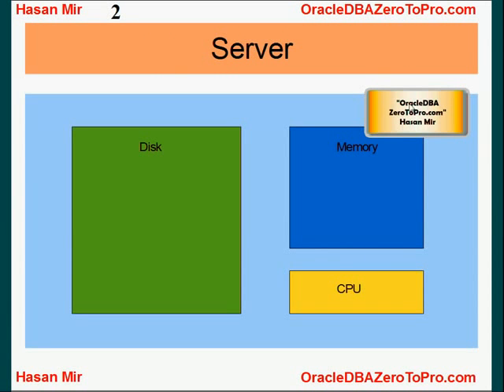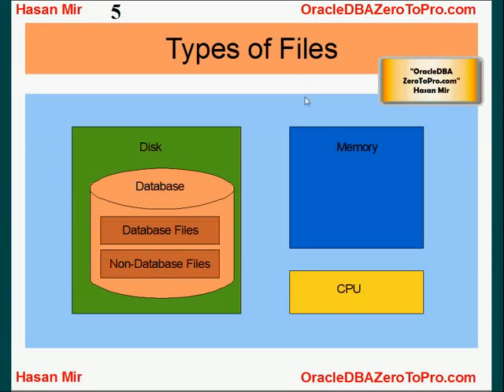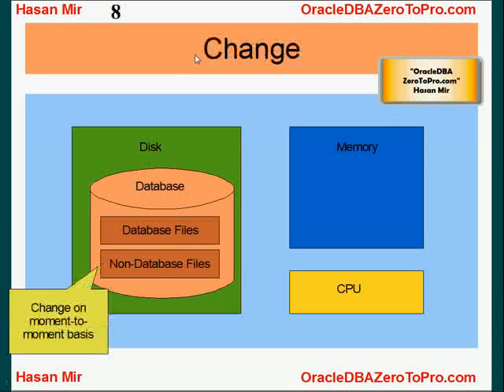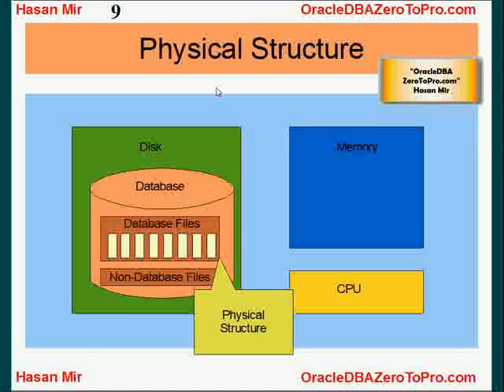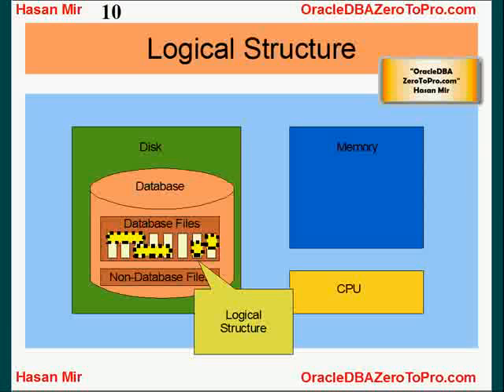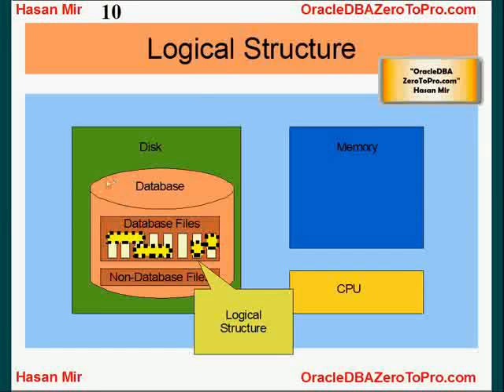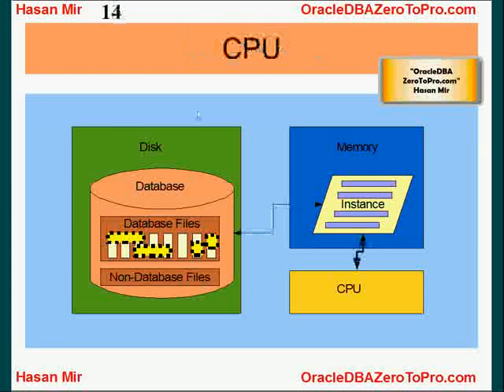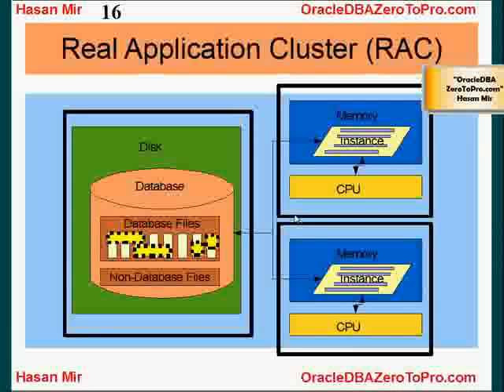2 Oracle DBA Database and Instance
Oracle DBA   Database and Instance